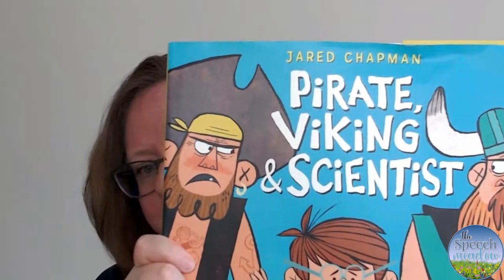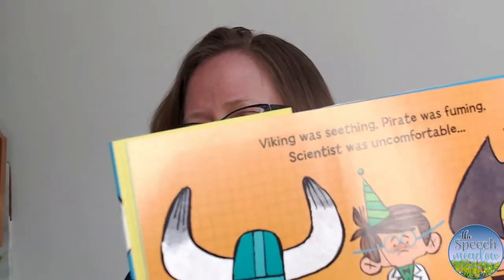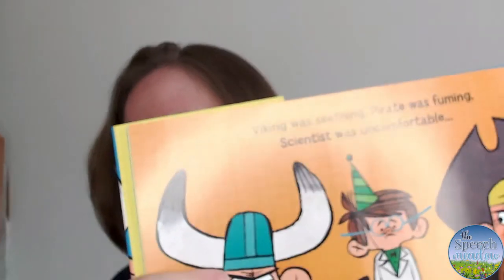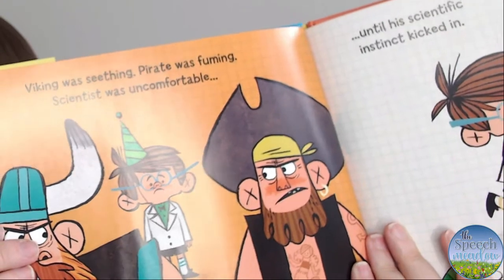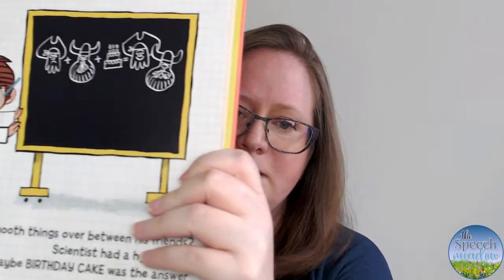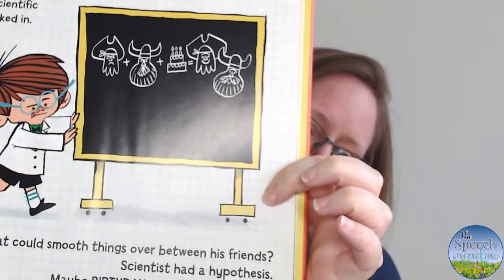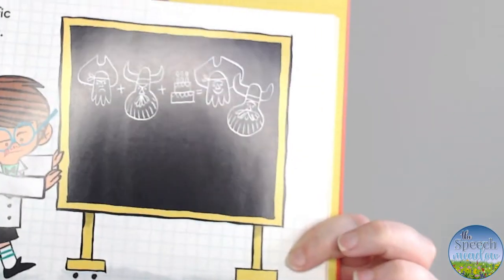Using Pirate Viking Scientist in Speech Therapy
"Pirate, Viking, Scientist" is a great book to use on many different language goals.